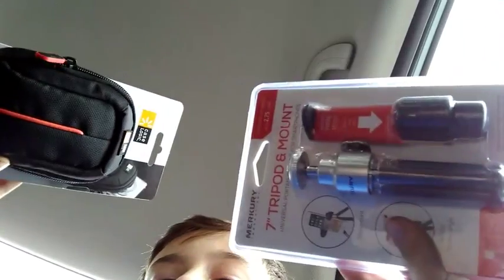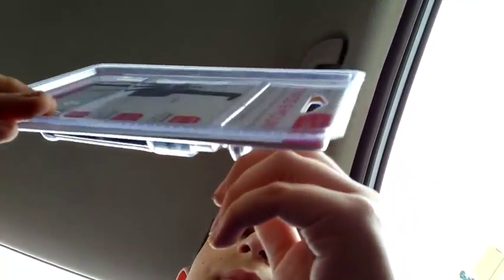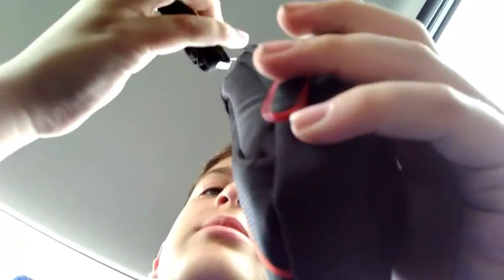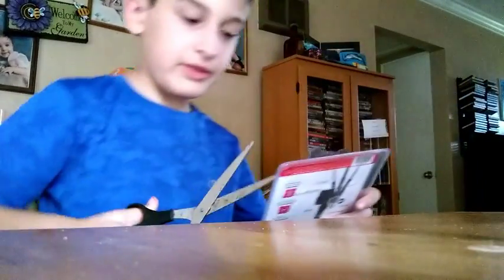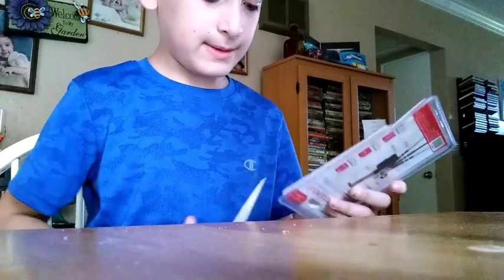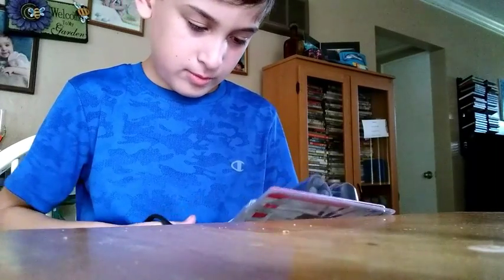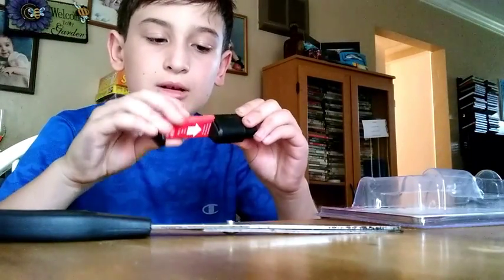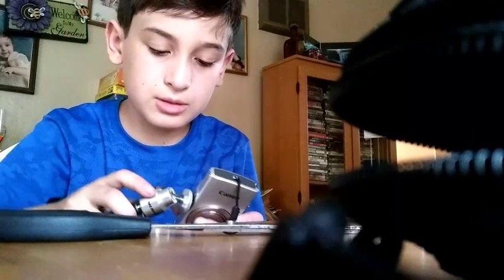Unboxing a tripod and cam bag